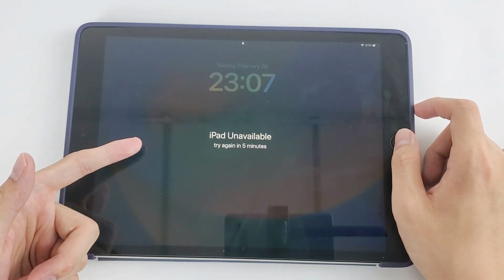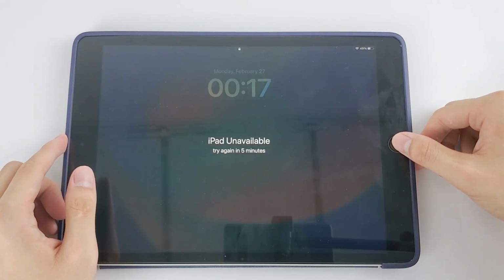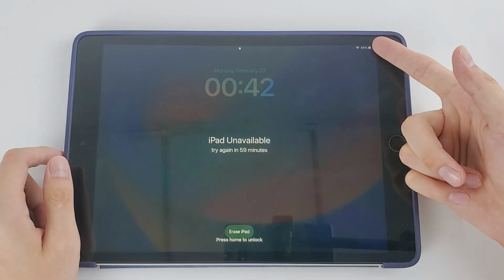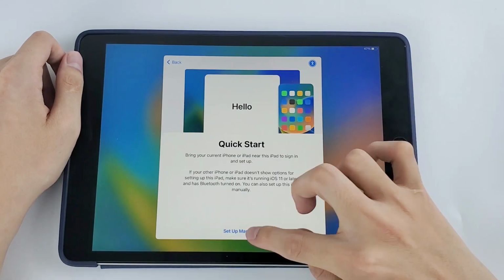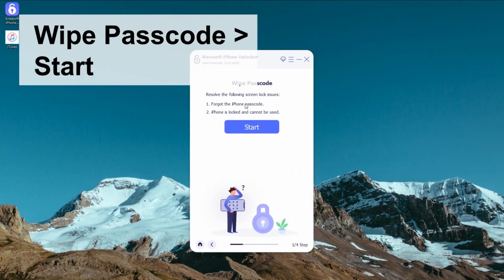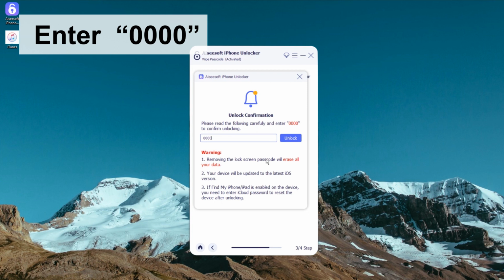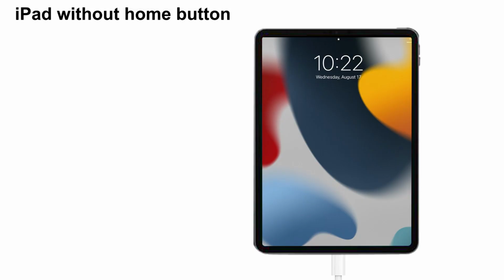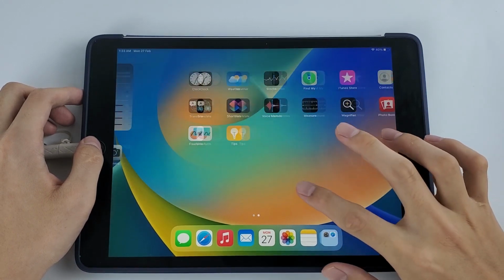How to fix iPad Unavailable/Security Lockout – 3 Ways to Unlock It!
If you got iPad Unavailable/Security Lockout message on your iPad screen, take it easy! This video will show you three effective ways to unlock it quickly without passcode!

00:00 Intro
01:08 Erase iPad
03:15 iPhone Unlocker
04:50 iTunes

Attention:
Resetting your iPad to factory settings without a password will delete all the data and settings stored in your iPad. But if you have a backup in iCloud or computer then you can restore your data from iCloud or computer after the reset process is over.